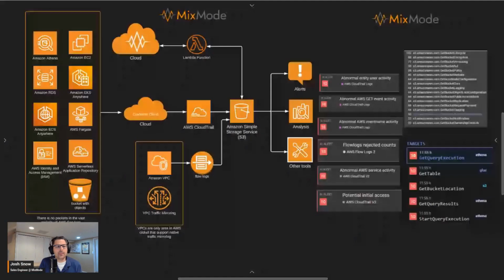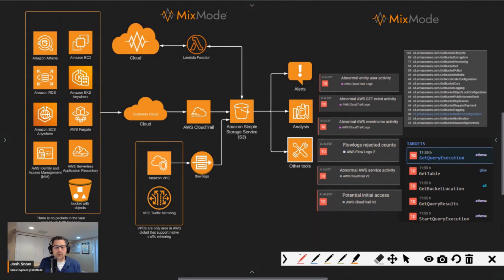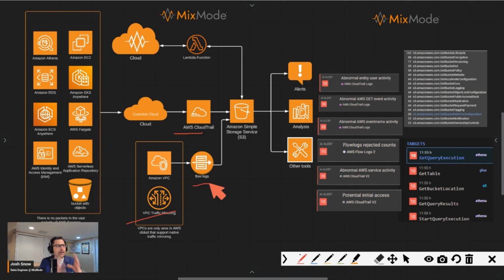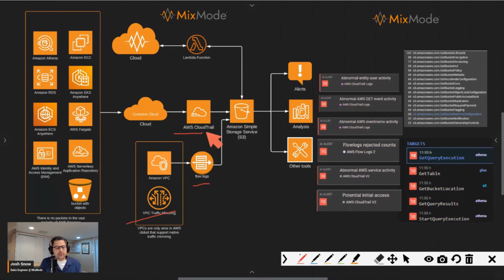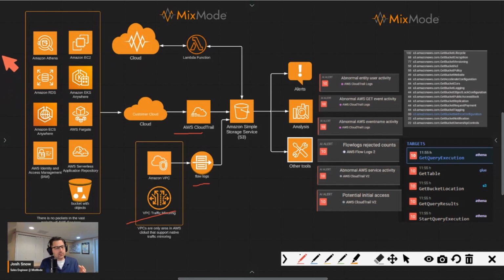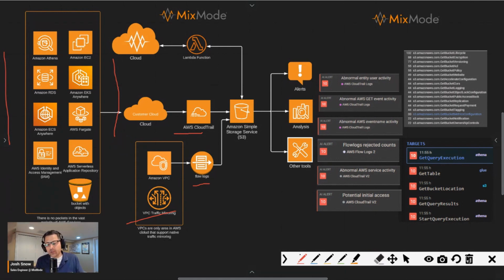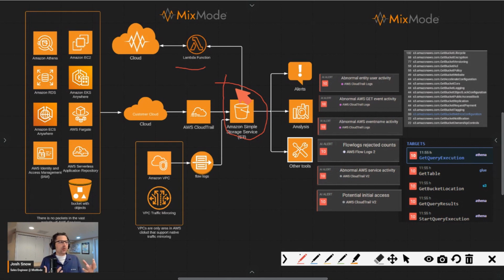Detecting Threats in AWS with AI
See a walkthrough of how MixMode AI leverages CloudTrail & VPC Flow Logs to detect threats at scale.